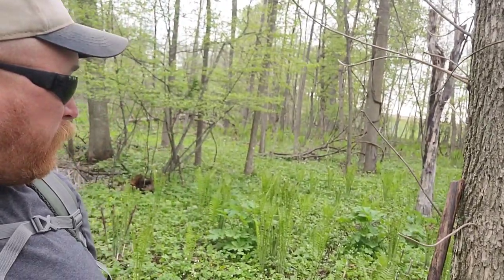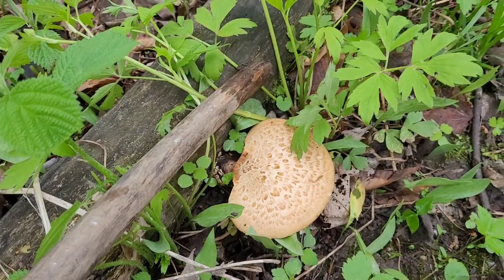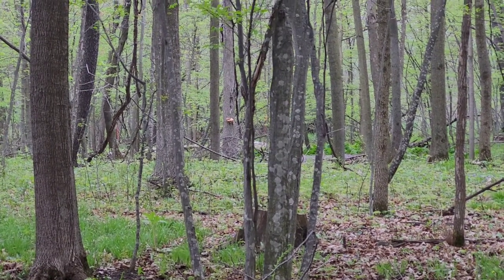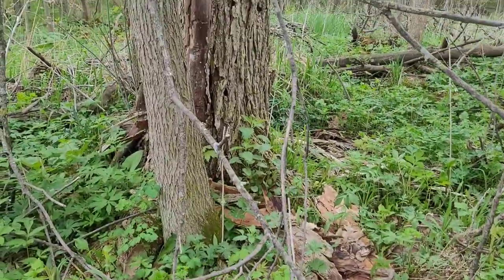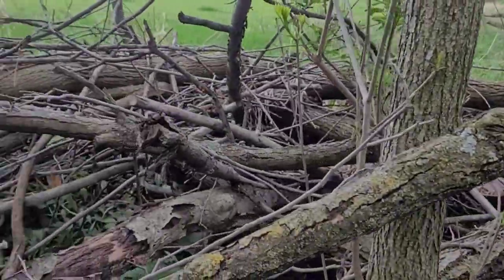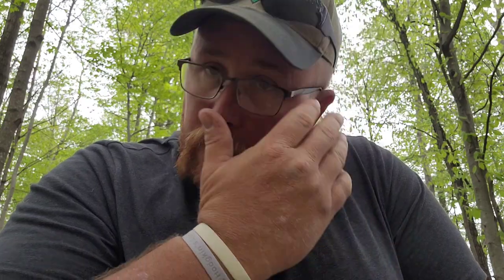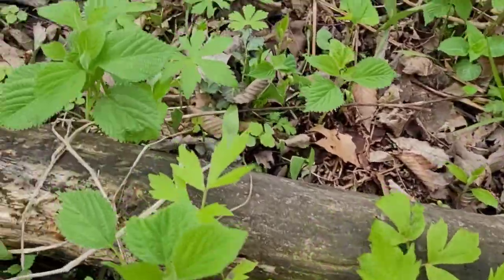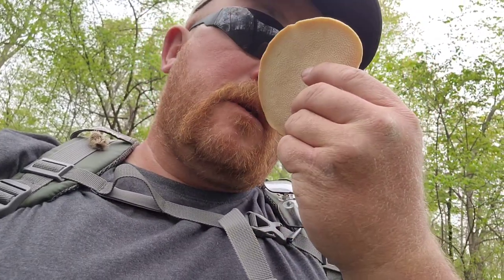Mushroom picking!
What a great day to be in the woods mushroom picking. Morels and abundance of pheasantsback.